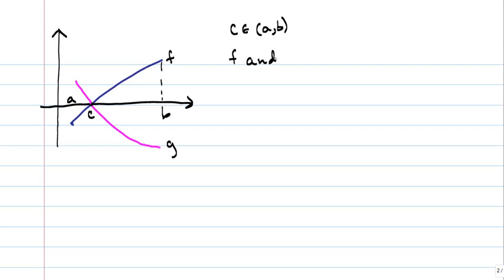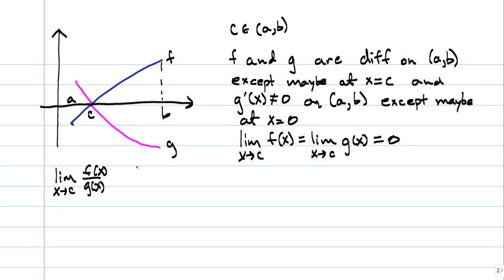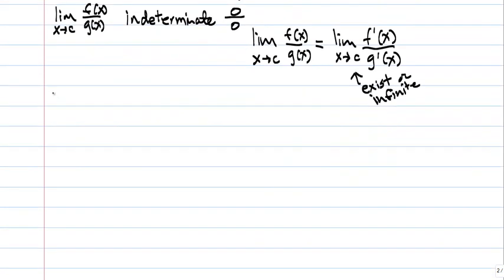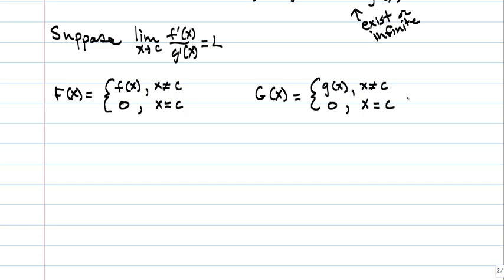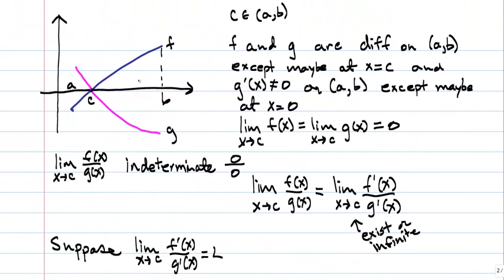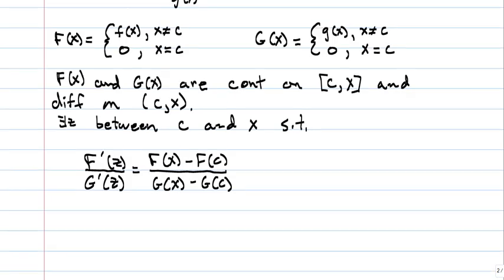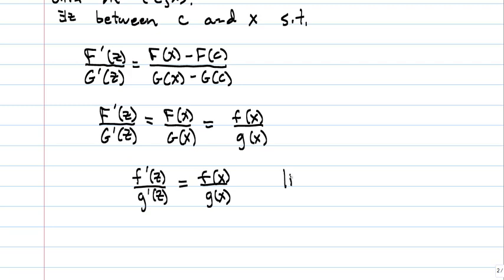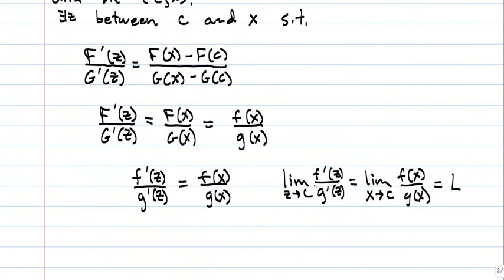LHopital's Rule Proof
Proof of LHopital's Rule